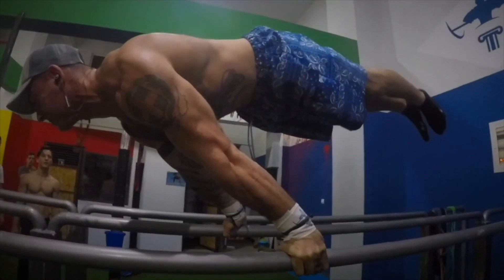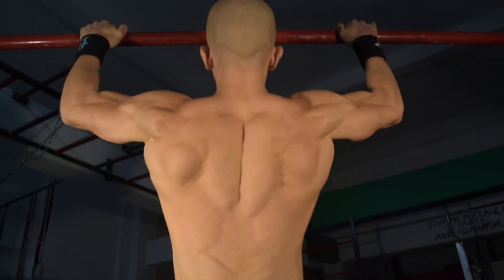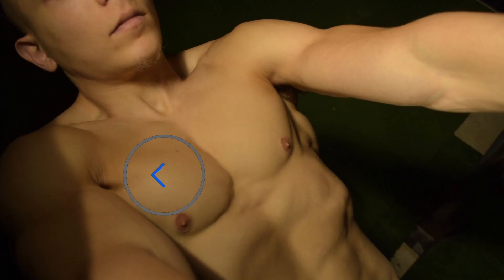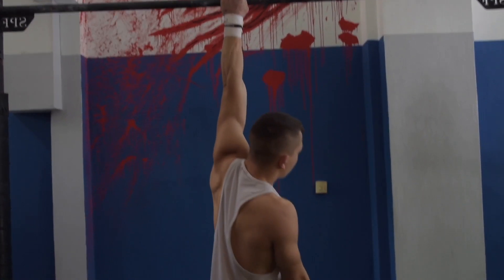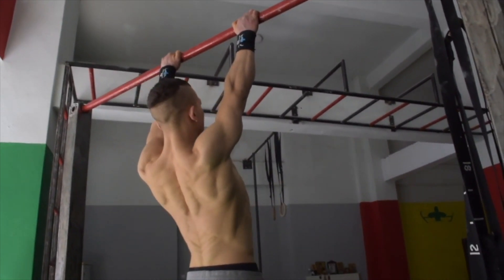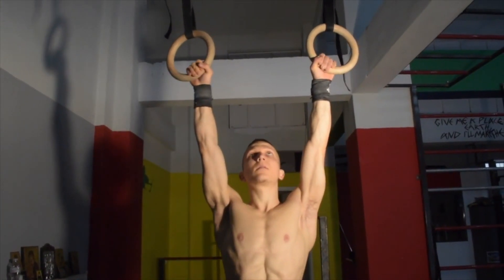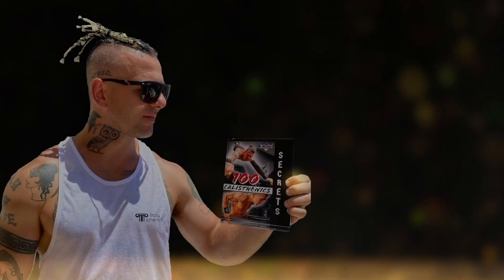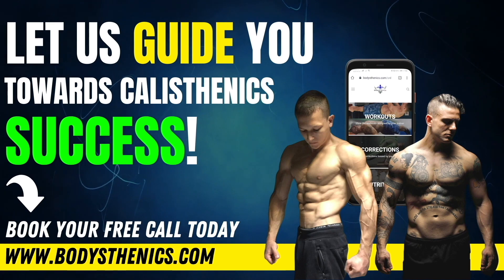How To STRENGTHEN Your Scapular RETRACTION | For FRONT LEVER